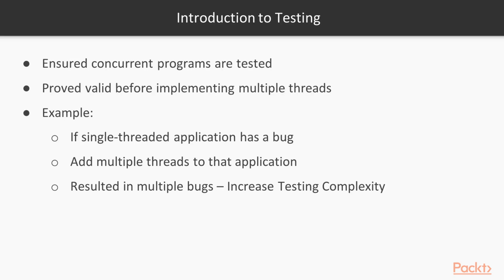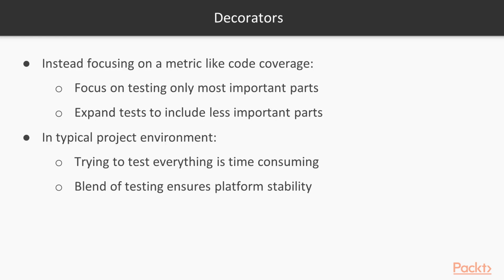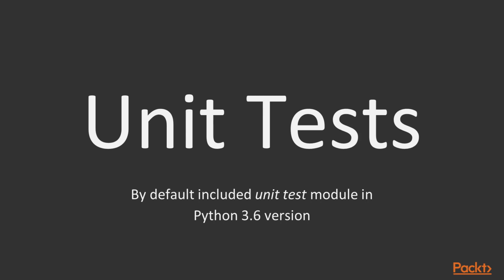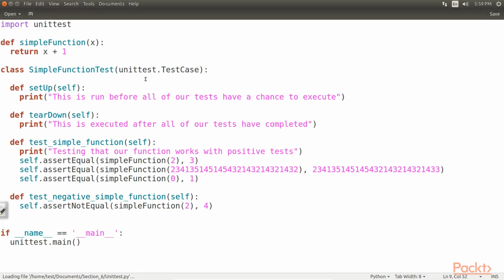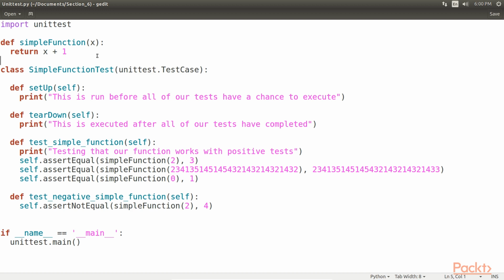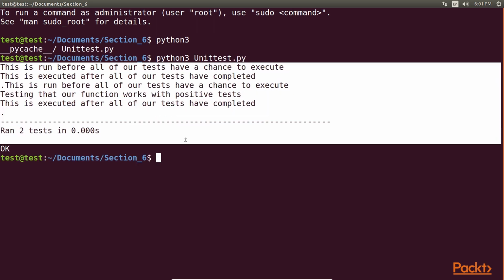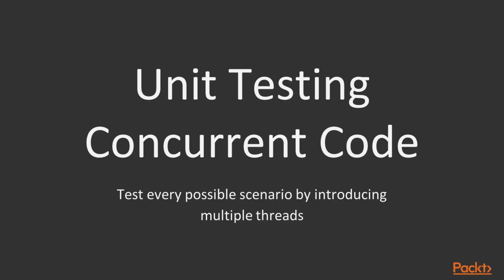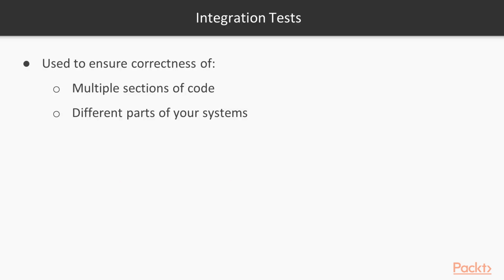Learning Concurrency in Python : Testing Strategies | packtpub.com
This video tutorial has been taken from Learning Concurrency in Python. You can learn more and buy the full video course